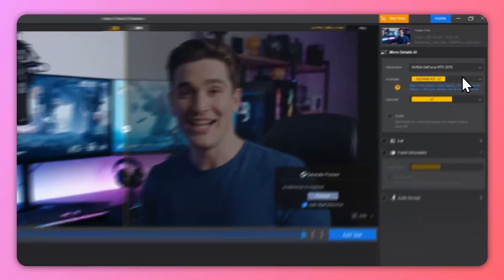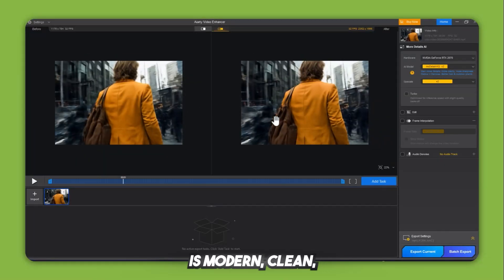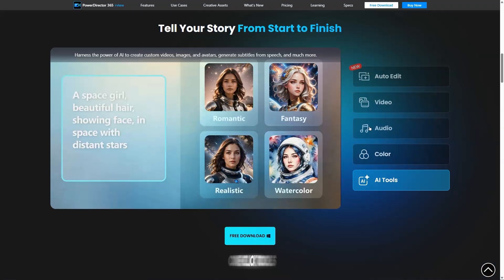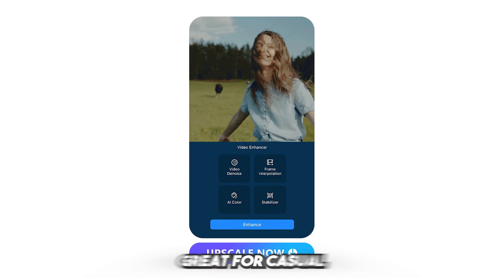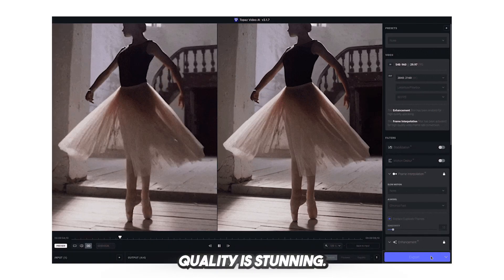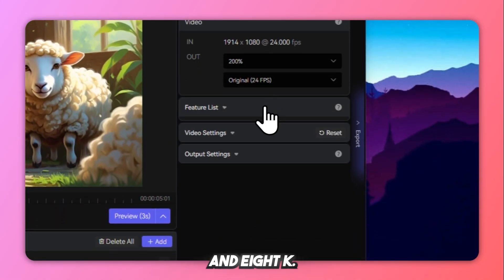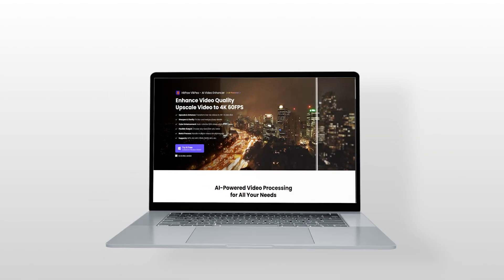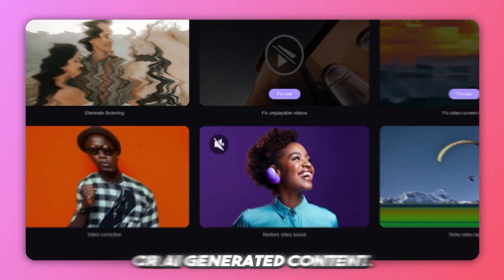Top 5 Best AI Video Upscalers to Enhance Video Quality in 2025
Looking for the best AI video enhancer to fix blurry clips, upscale AI-generated videos, or restore old footage in 2025?

In this video, I’ll walk you through the Top 5 AI Video Upscalers of 2025, including tools perfect for upscaling content from Kling AI, Google Veo 3, or even low-res mobile footage.

⏱️ Timestamps / Chapters:
00:00 – Intro: Why You Need AI Video Upscalers in 2025
00:38 – #1: Aiarty Video Enhancer (Best Overall – Kling & Veo Ready)
02:12 – #2: CyberLink PowerDirector (Editing + Upscaling Combo)
03:24 – #3: Topaz Video AI (High-End Detail Recovery)
04:33 – #4: AVCLabs Video Enhancer AI (Simple + Cloud Option)
05:37 – #5: HitPaw Video Enhancer (Quick & Easy Upscaling)
06:25 – Final Verdict: Which AI Upscaler Should You Use?

This Video Cover:
enhance ai generated video
top ai video upscalers 2025
upscale video to 4k with ai